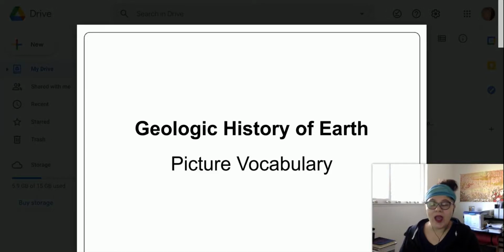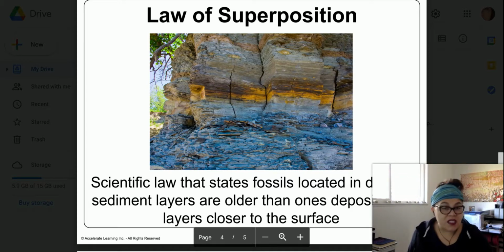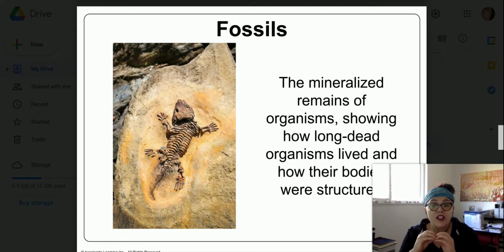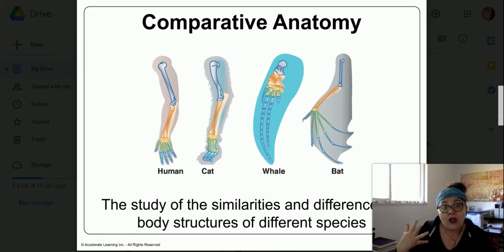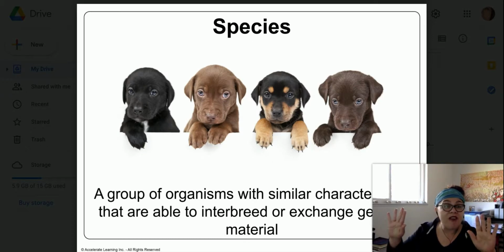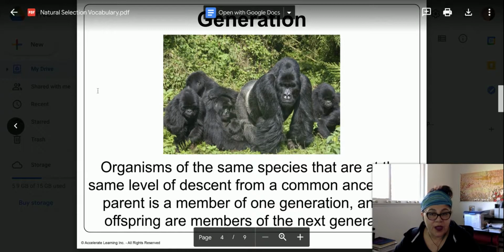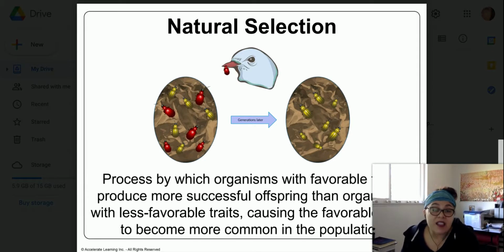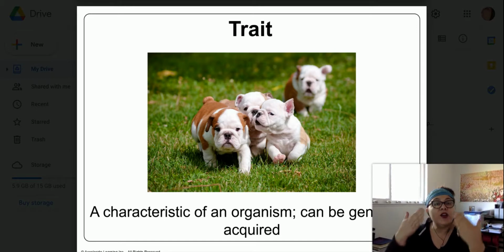History of Earth Vocabulary 20 21